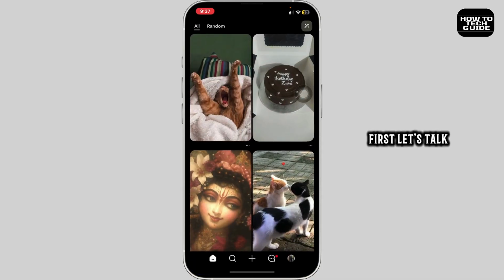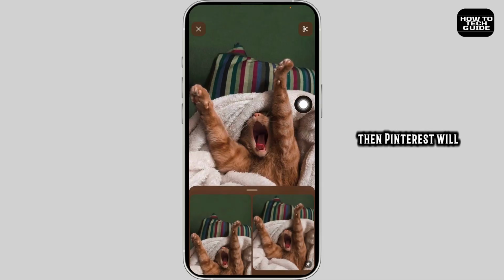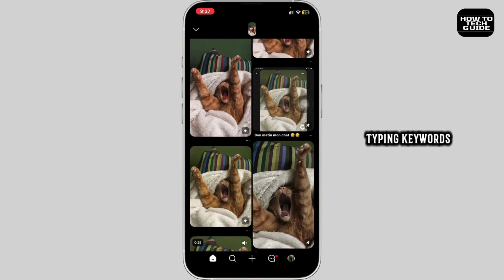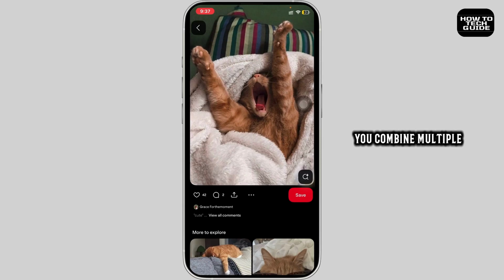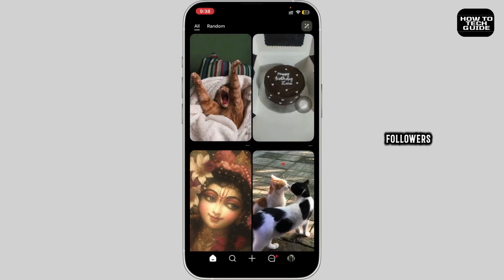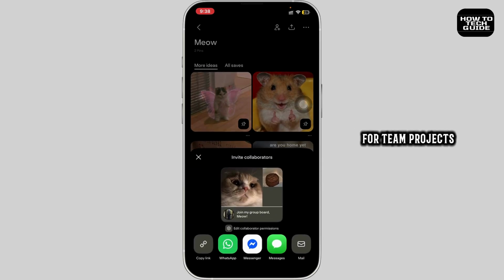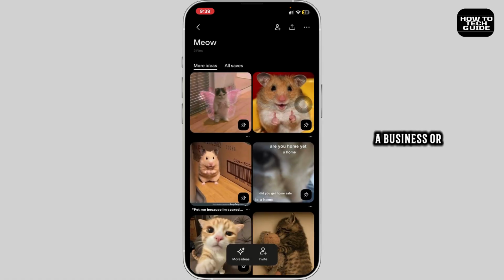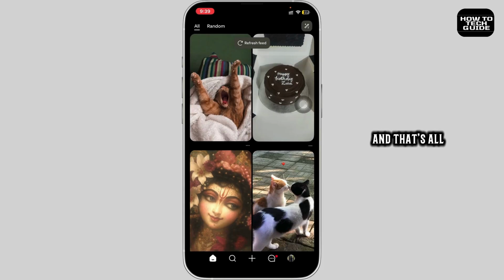Advanced Features You Didn’t Know Existed in Pinterest | Hidden Pinterest Features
Want to discover advanced Pinterest features you didn’t know existed in 2025? In this step-by-step guide, we’ll show you the hidden tools, shortcuts, and power-user tricks inside Pinterest that can help you save time, find better ideas, and get more out of the platform. Whether you’re planning projects, shopping, or just exploring inspiration, this tutorial covers all the latest lesser-known features of Pinterest.
Timestamps:
00:00 – Intro
00:05 – Steps to Discover Advanced Pinterest Features